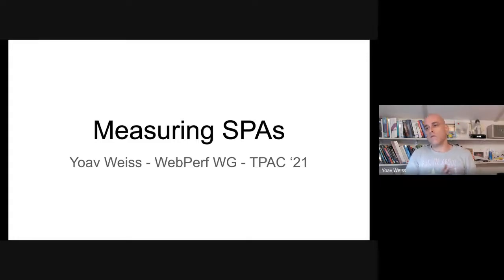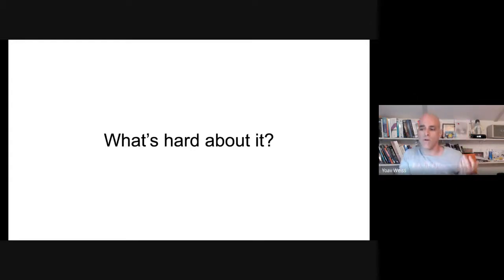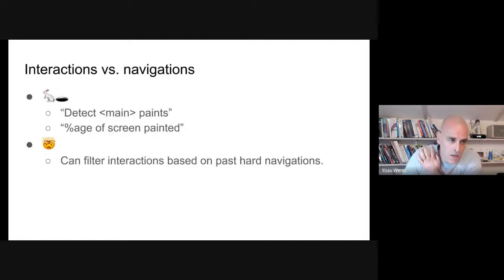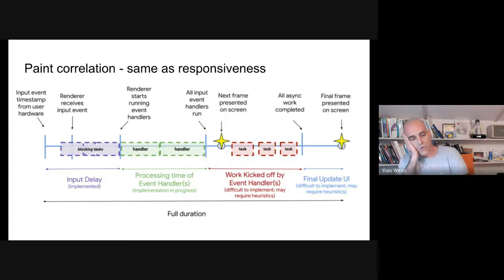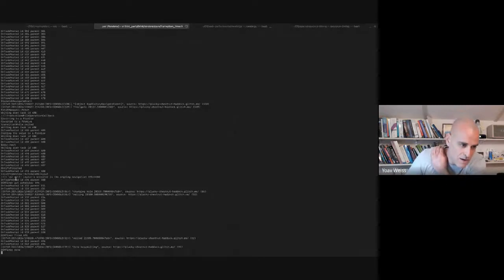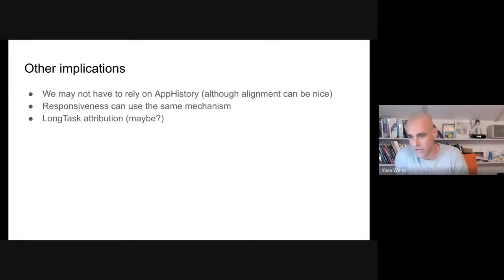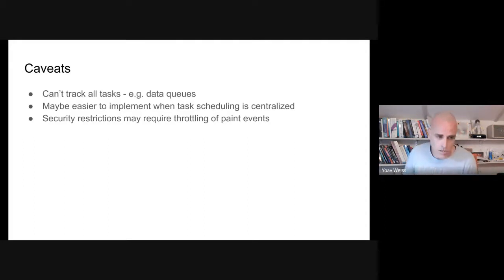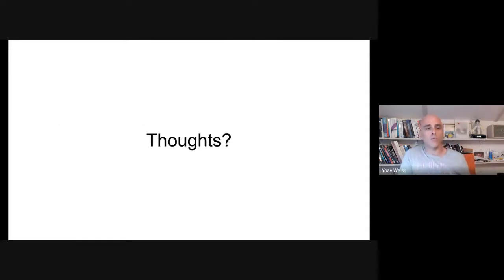TPAC WebPerfWG 2021 10 26 - SPA reporting